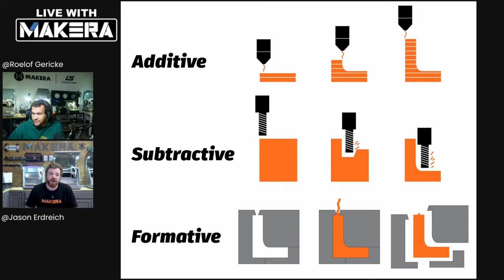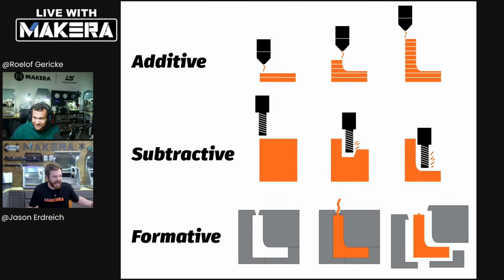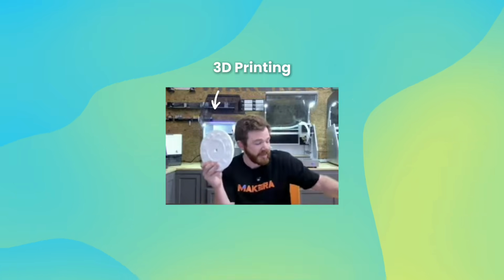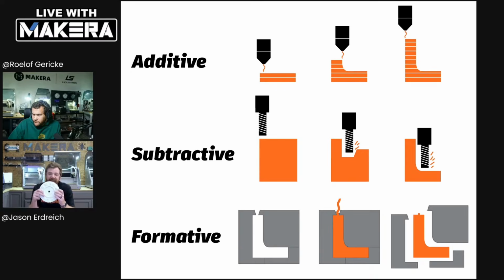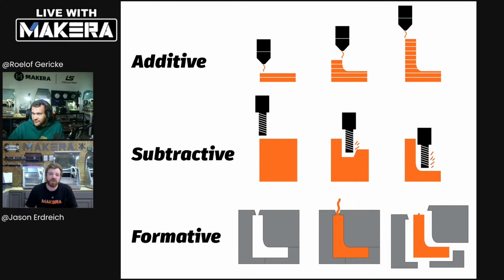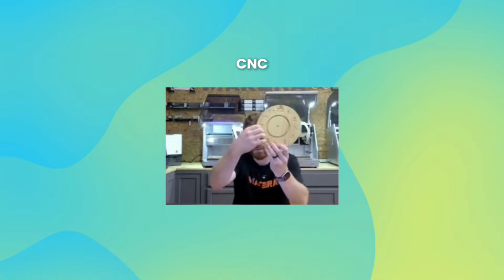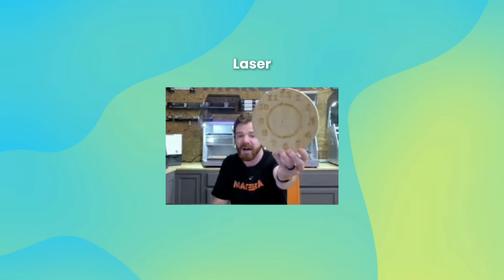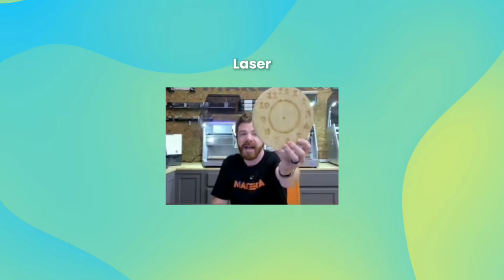3D Printing vs CNC vs Laser - You Don't Even Know the Difference!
Quick question: What's the difference between 3D printing, CNC, and laser?
Most makers can't explain it. Here's the 60-second breakdown:
🔵 3D Printing = ADD material
🔴 CNC = REMOVE material (almost any material)
🟡 Laser Engraving/Cutting = BURN AWAY material
Choose wrong = waste time + materials ❌